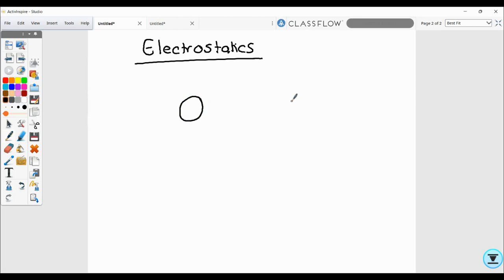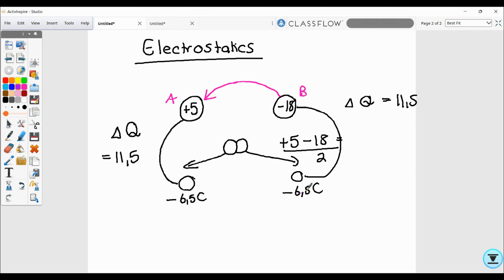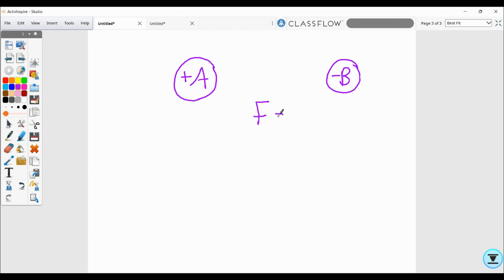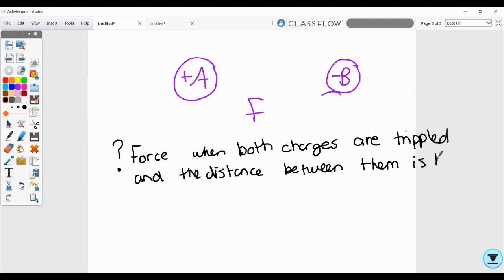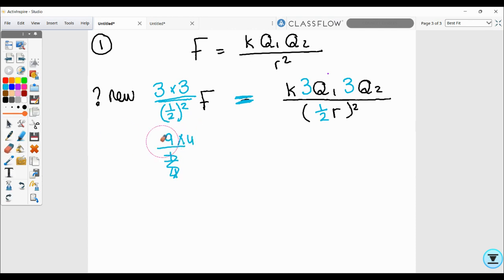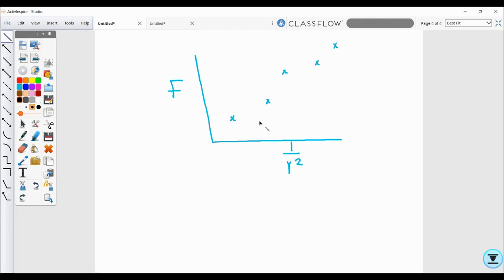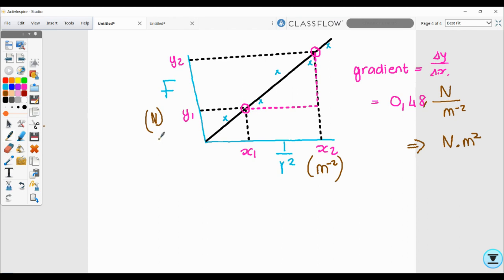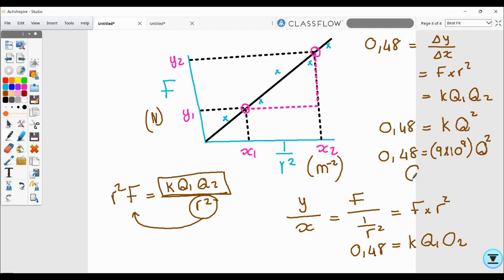Electrostatics revision 26 Oct